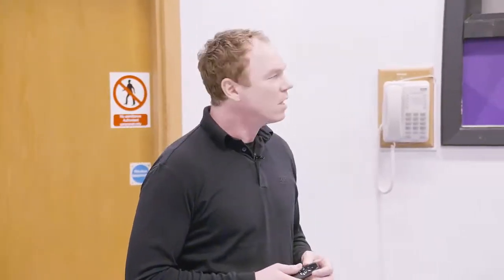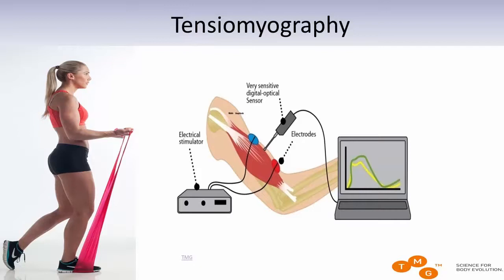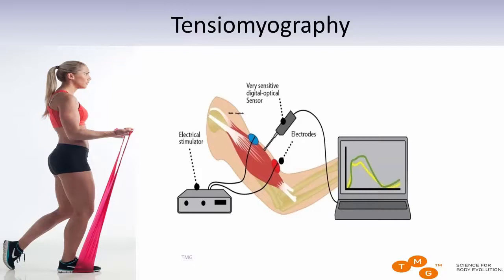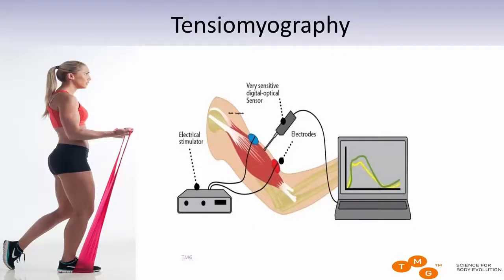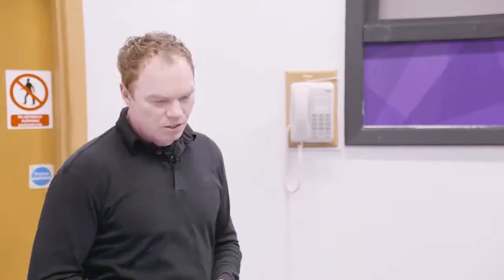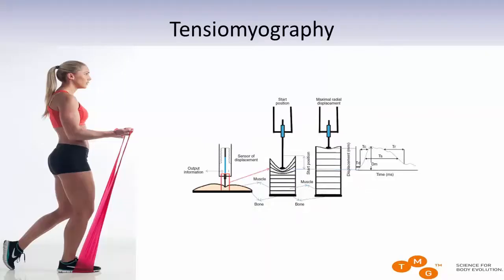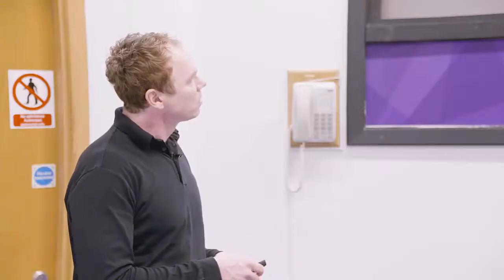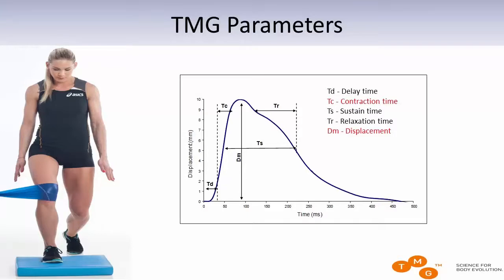Sergej Rozman Talk Highlights Part 1 - Leeds Tensiomyography Workshop